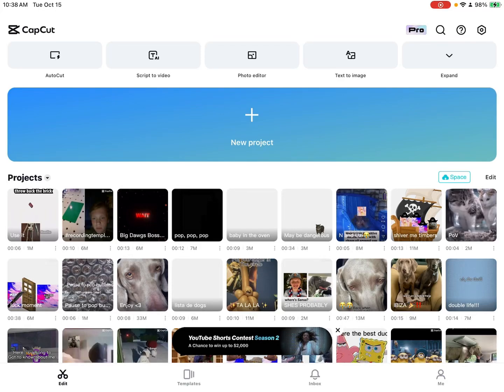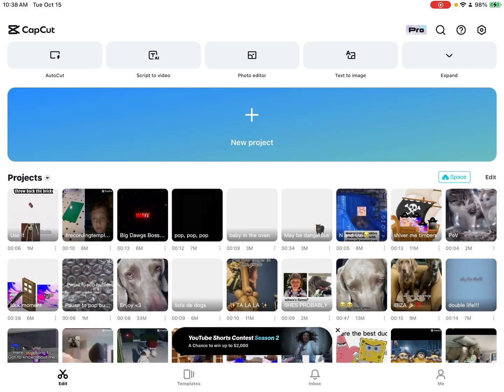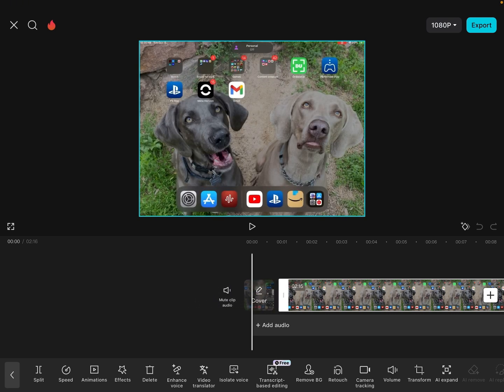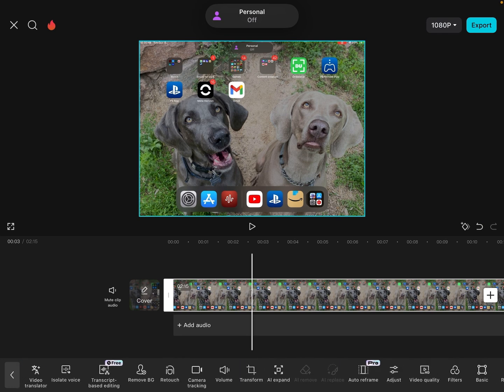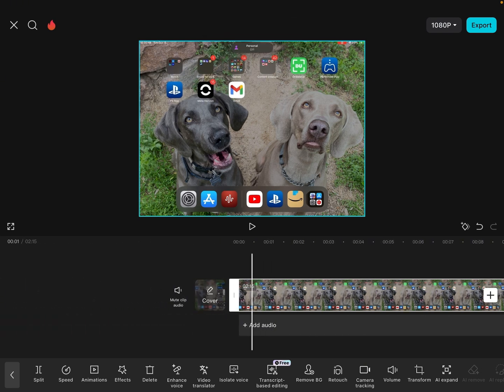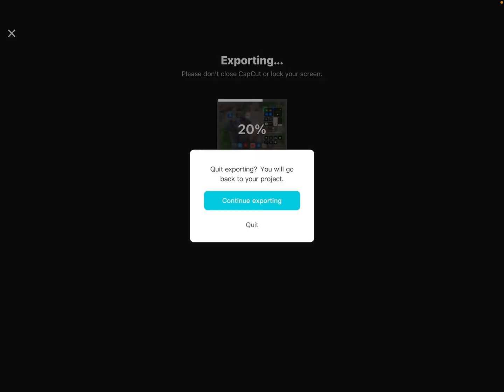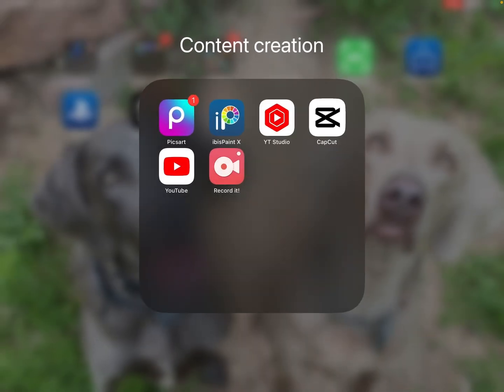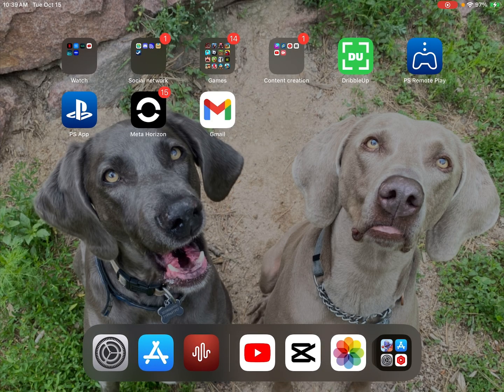How to edit inside of CapCut